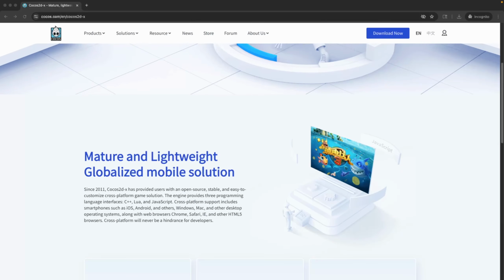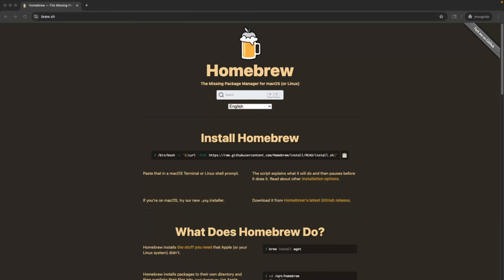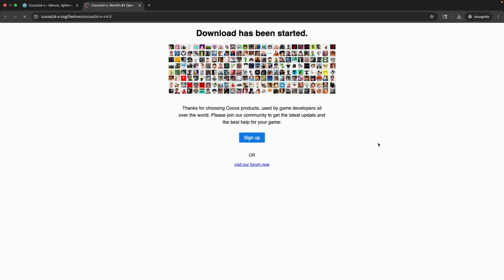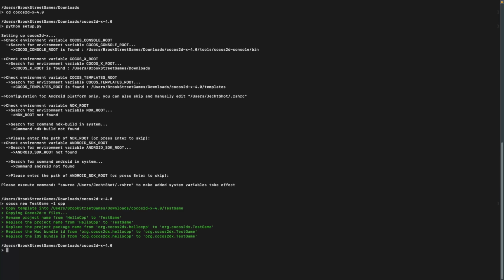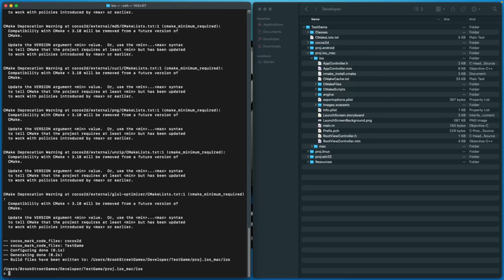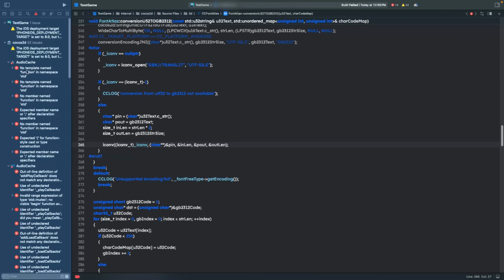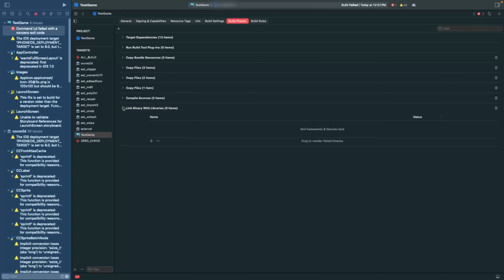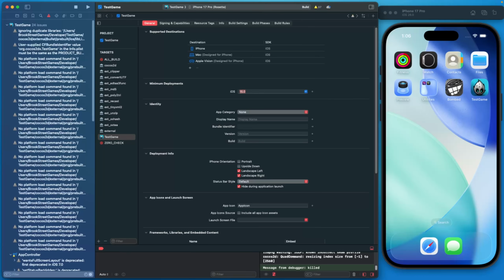Cocos 2d-x iOS Project Setup in 2025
A tutorial on setting up a new project in Cocos 2d-x for iOS with Xcode 26.

Cmake Command
cmake -GXcode -DCMAKE_SYSTEM_NAME=iOS -DCMAKE_OSX_SYSROOT=iphoneos -S ../../

## Timestamps
00:00 Introduction
00:23 Install Python 2
00:47 Install CMake
01:11 Download Cocos 2d-x
01:42 Create new project
03:07 Fix compile errors
04:59 Run on simulator